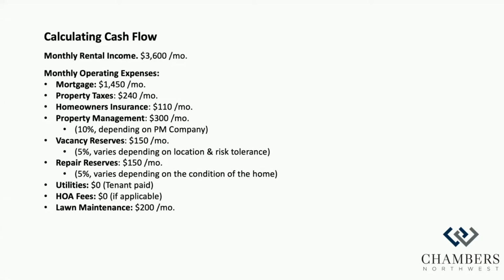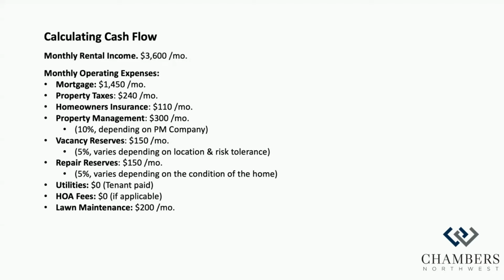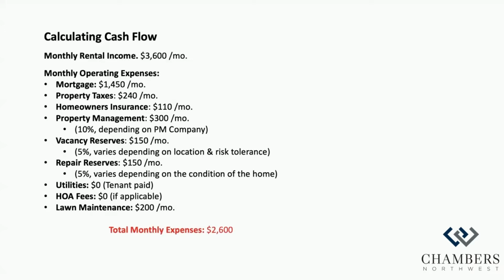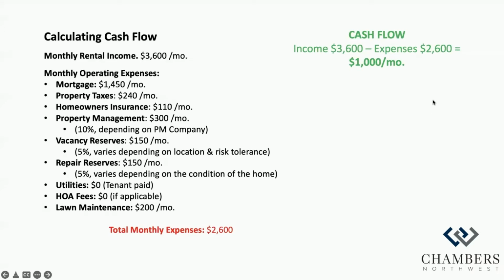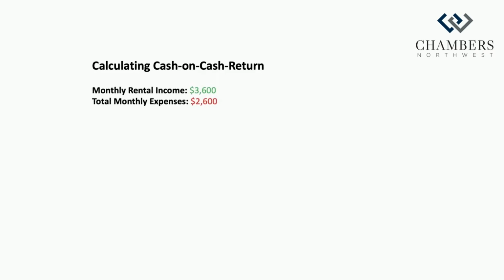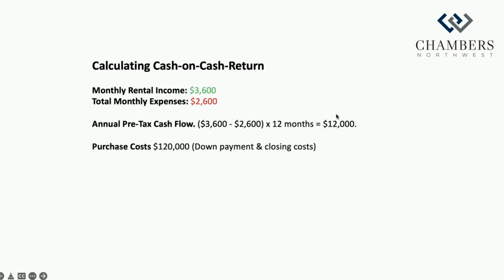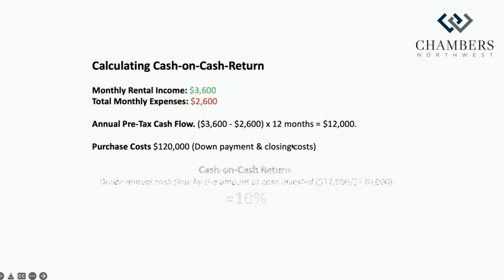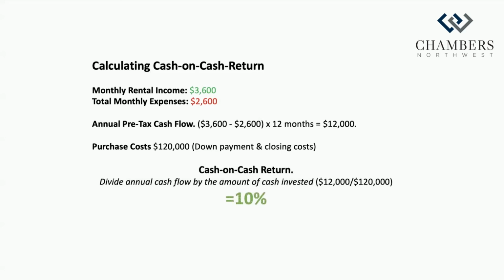Investing in Real Estate Part 4 Mathing it up!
The 2 most important metrics for most investors; Cash Flow & Cash-on-Cash Return. Here's how to do the math!